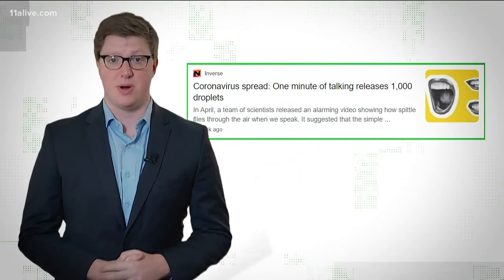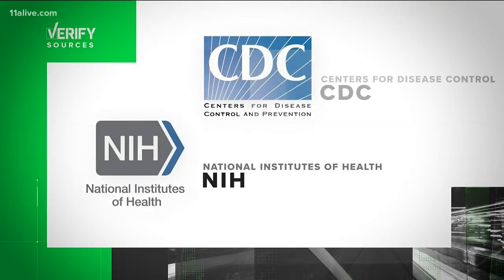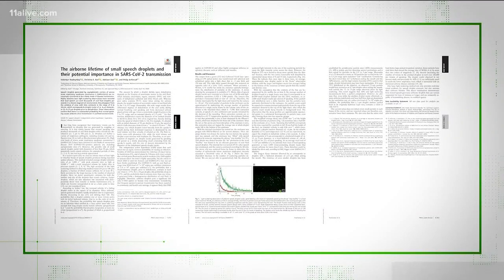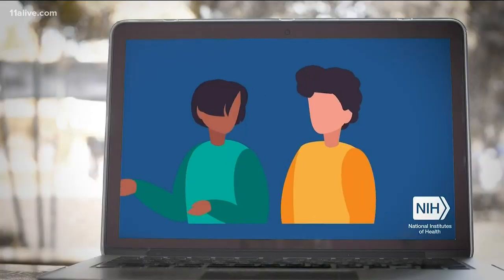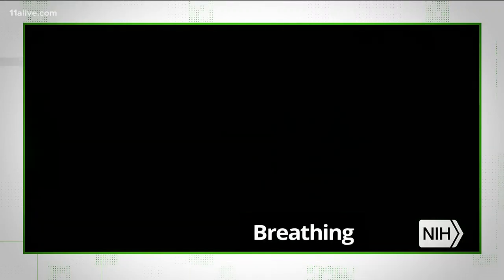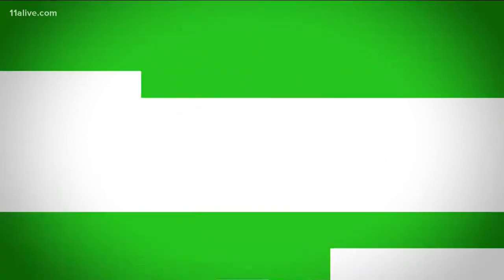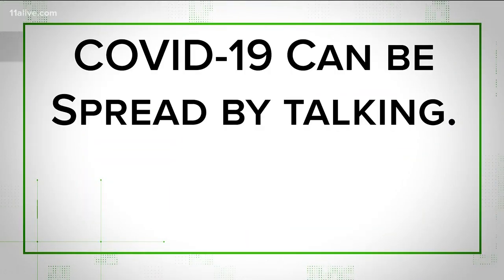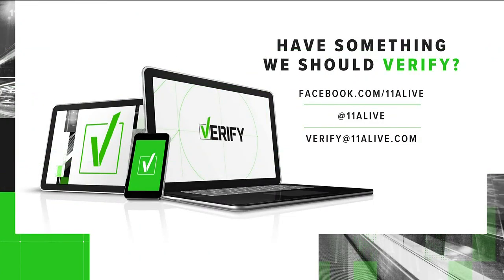Verify: Can you spread the coronavirus by talking?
Medical experts said the findings are even more of a reason to wear a mask.